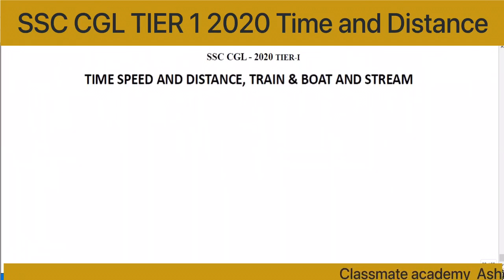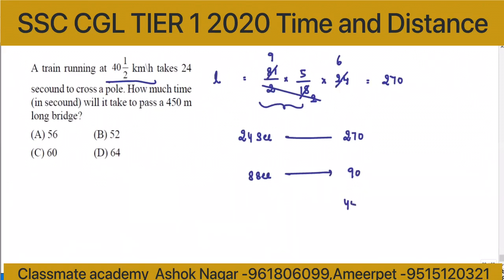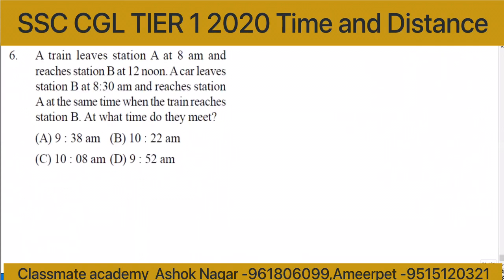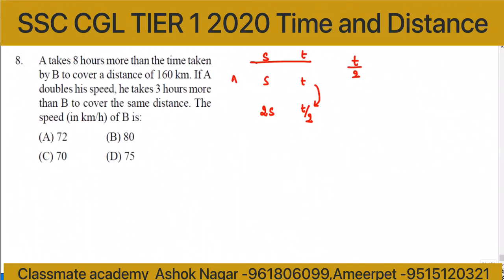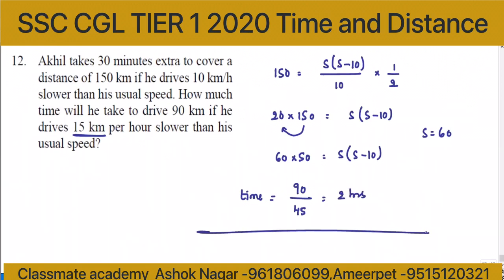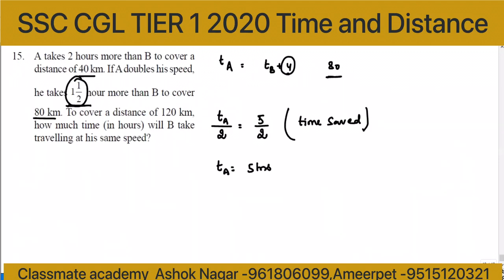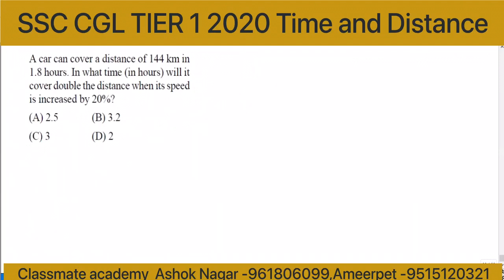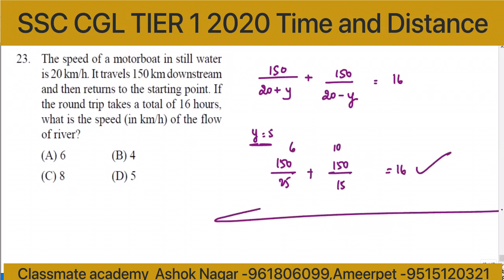SSC CGL TIER 1 2020 TIME AND DISTANCE || UMAMAHESHWAR ||CLASSMATE ACADEMY